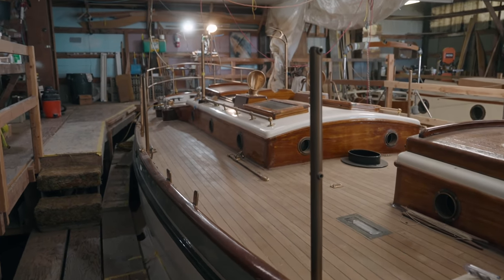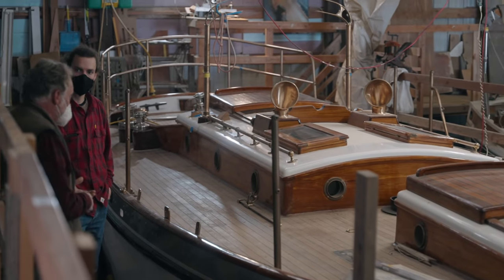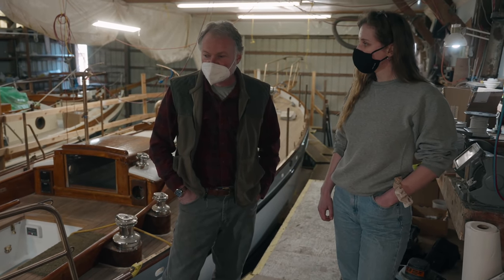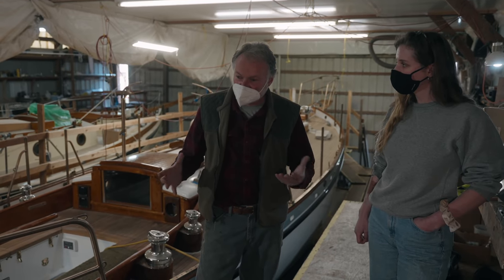This Is Our Boat?! Visiting the CAPE GEORGE BOATYARD [S4E9]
Although we love getting mail, we’ve started to get a lot of it and it’s making me (Maya) feel quite guilty when I can’t respond to everyone.